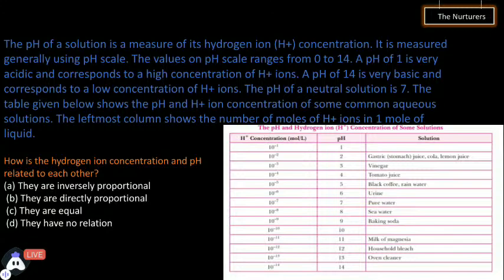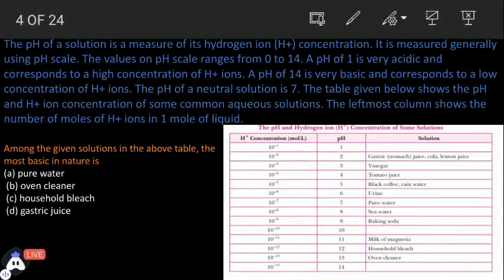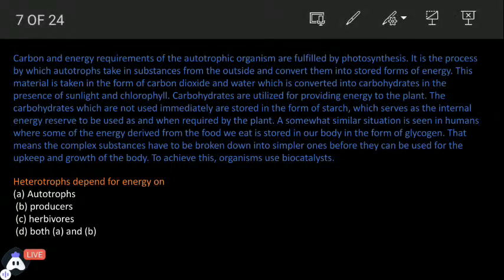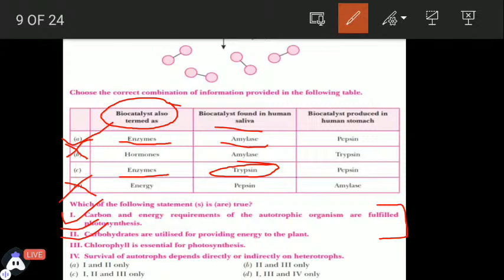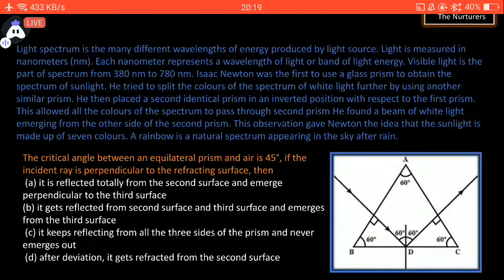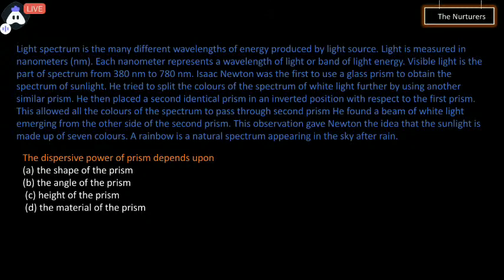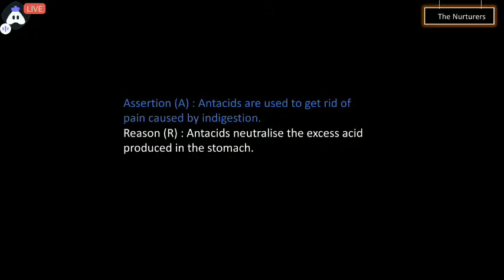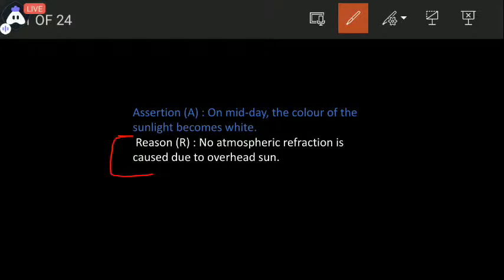Class X Sample Paper Part 2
This video is very helpful for class 10th students who who wants to prepare for boards of science ,  This video is the first part of sample paper containing 20 MCQ question and  the second part will be released soon which will contain case study based questions as well as assertion reason.